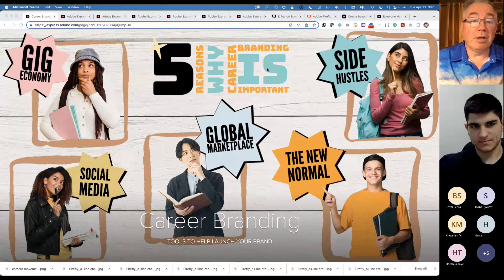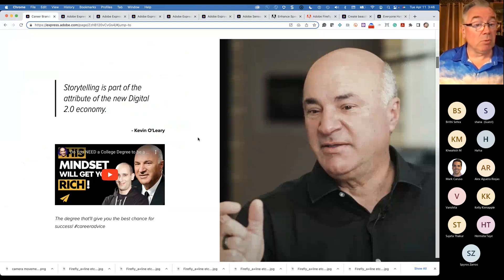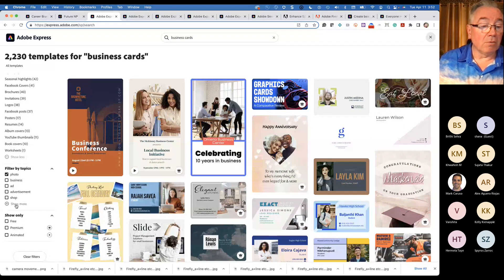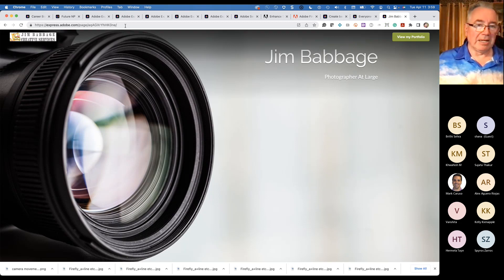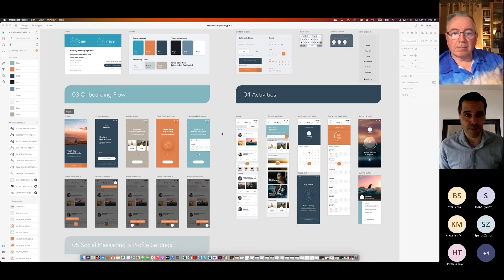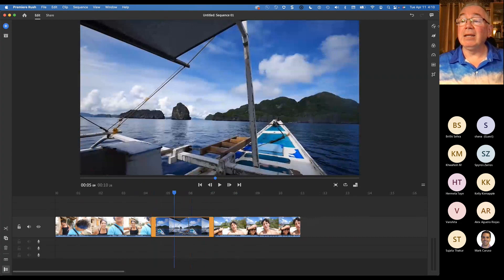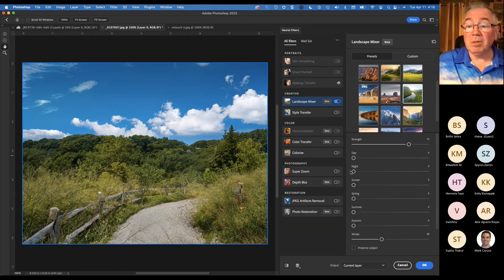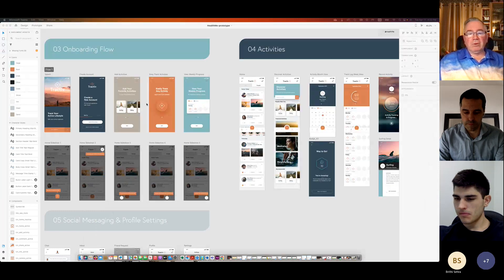TMU Student-Focused Career Branding Session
Approximately 45-minute presentation that shares the importance of personal and career branding, with a focus on Adobe Express as a tool to assist with building and maintaining that brand.